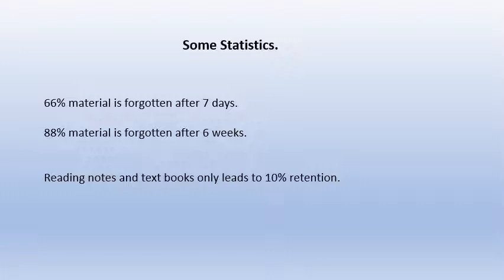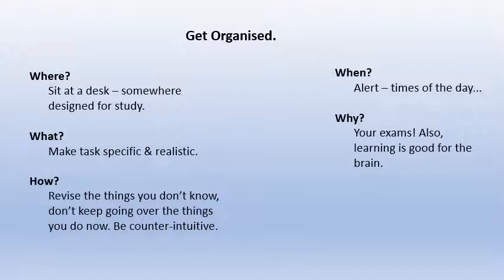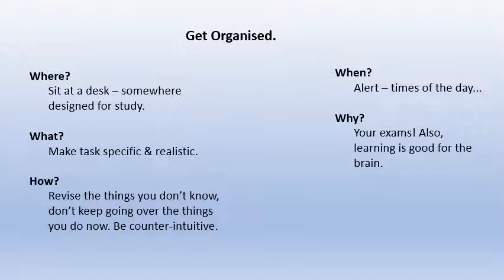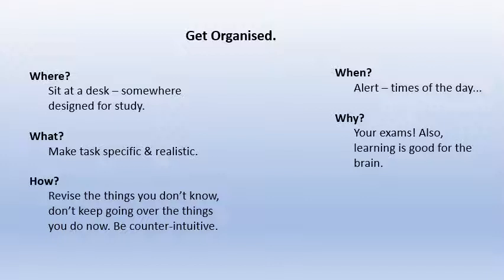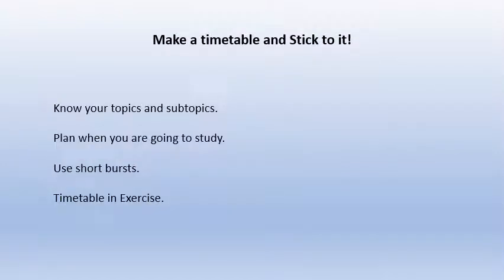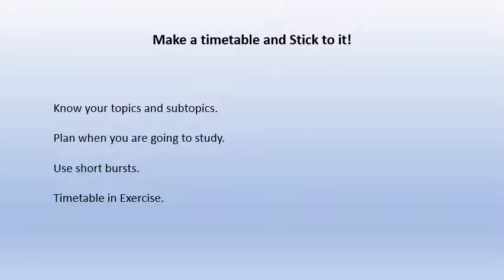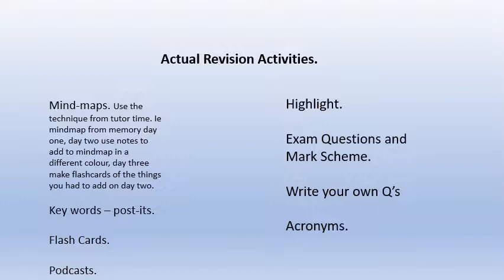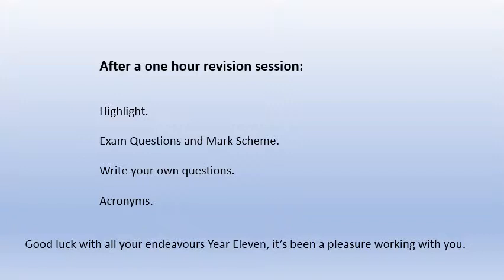Revision Skills Year 11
Some revision skills for Year 11.